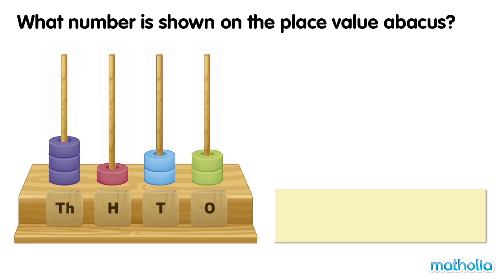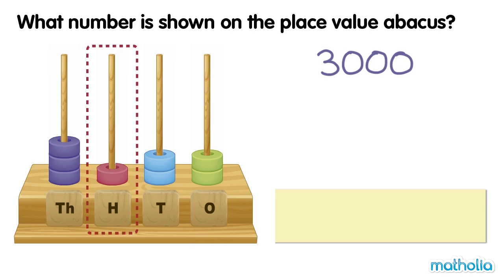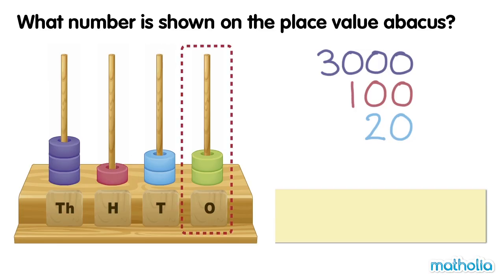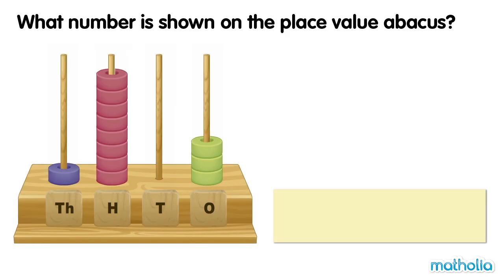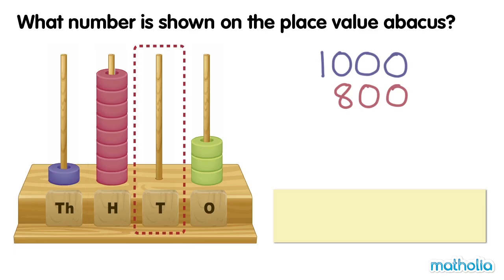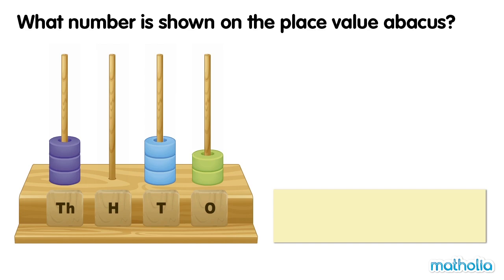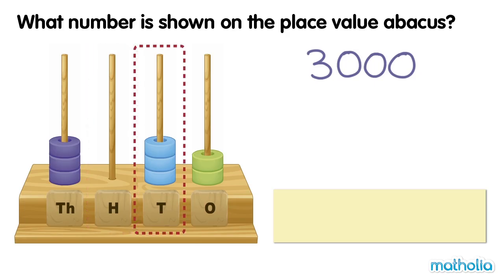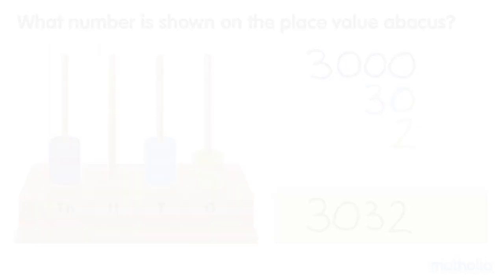Place Value - Abacus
Matholia educational maths video on place value - abacus

Learning Targets:
Count to and across 100, forwards and backwards, beginning with 0 or 1, or from any given number.
Recognise the place value of each digit in a four-digit number (thousands, hundreds, tens, and ones).